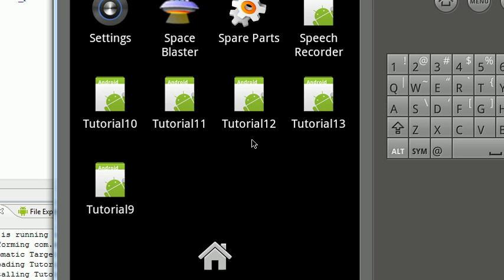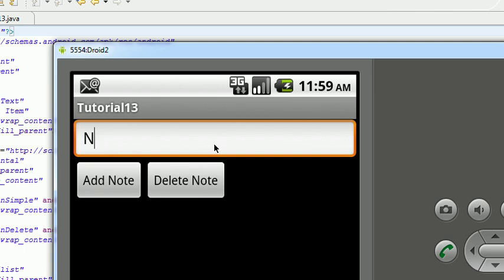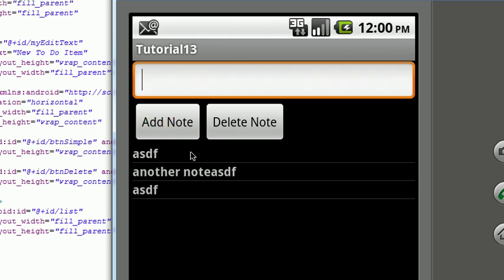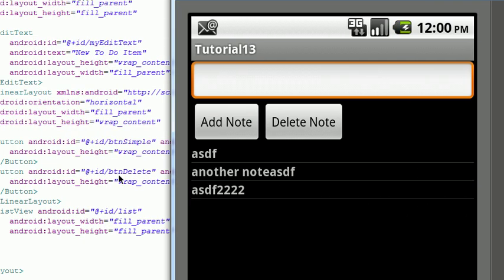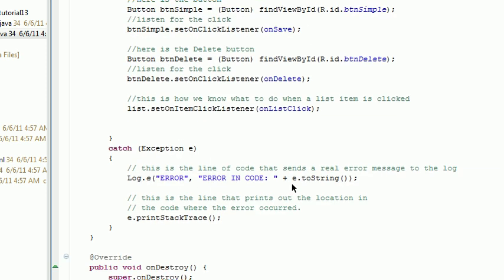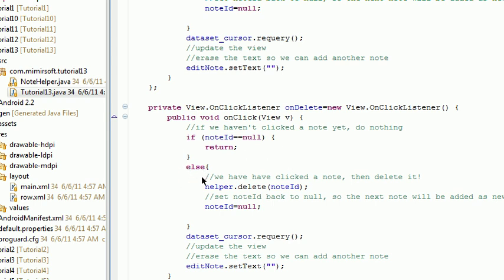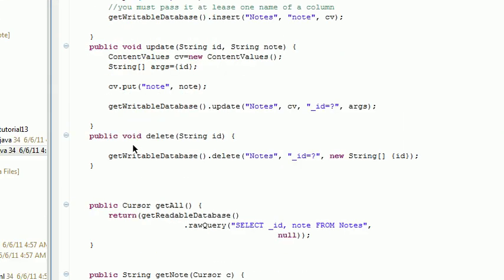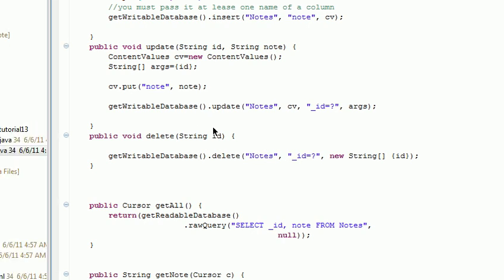Android Tutorial 13 - Click Items in List - Delete entries from Database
- Download this Tutorial Here!   In this tutorial, we add the ability to delete a selected entry from our database.  The user must first click the item from the list, then click the on delete button.  If the user clicks the delete button first without having selected an entry, nothing happens!  We have retained the save and edit features from previous entries.